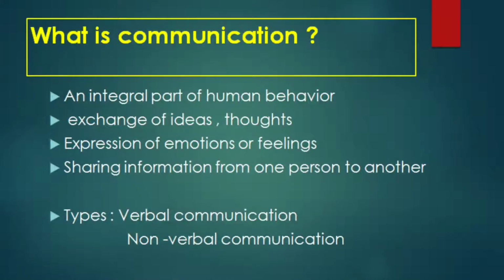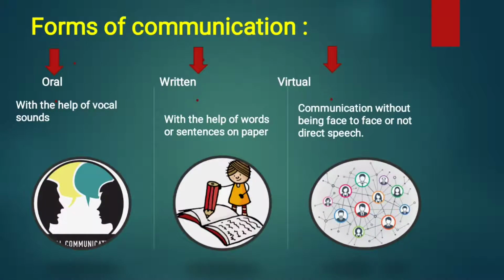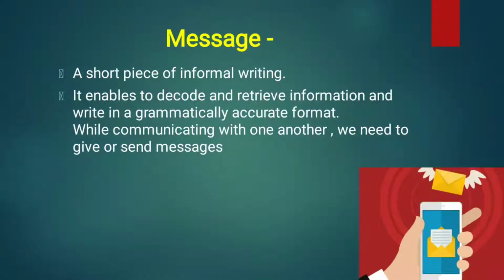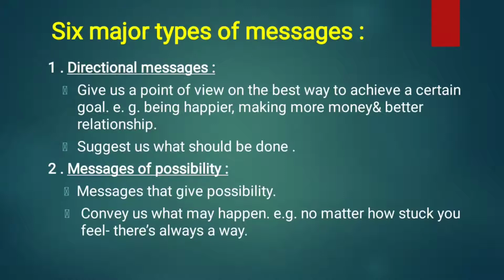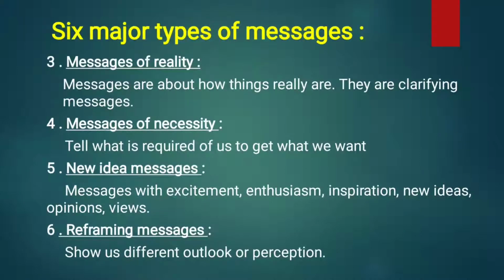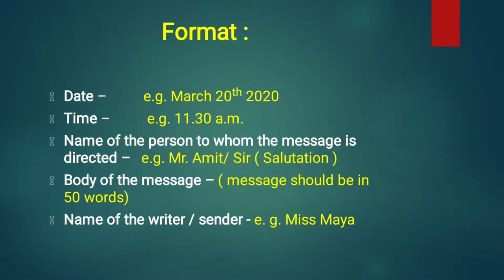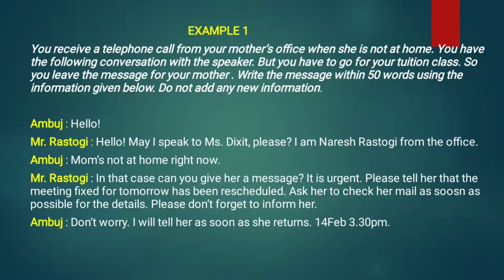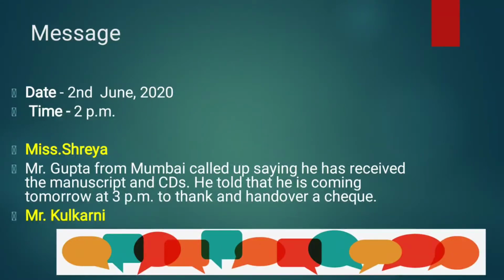Drafting a Virtual Message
To score more...an easiest way to draft a virtual message